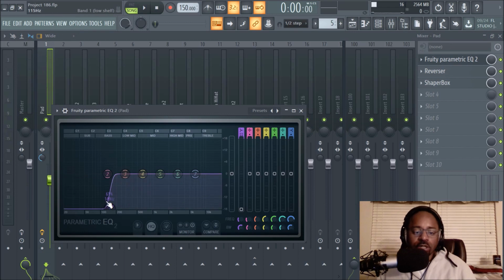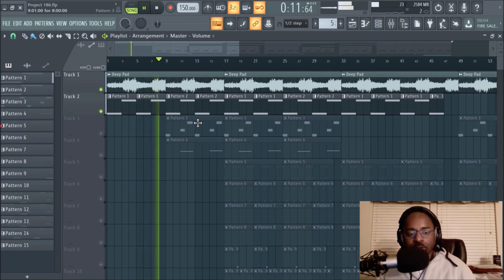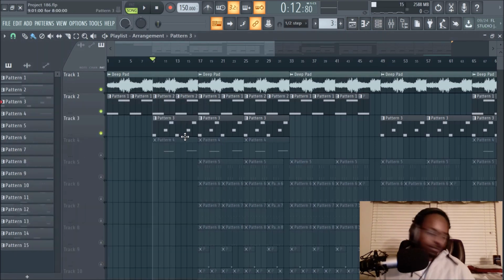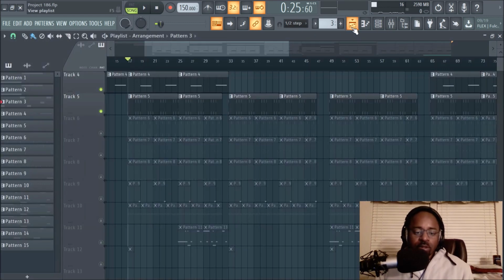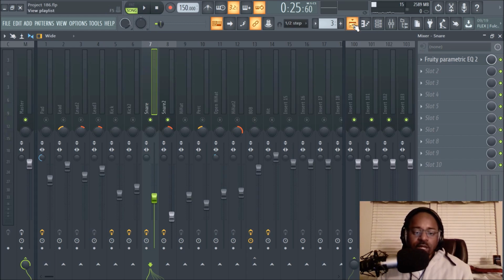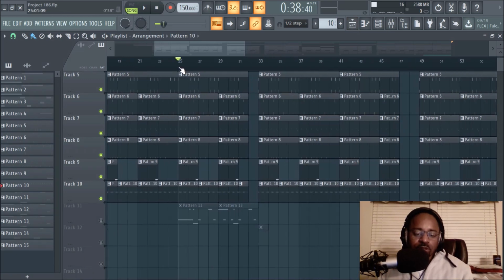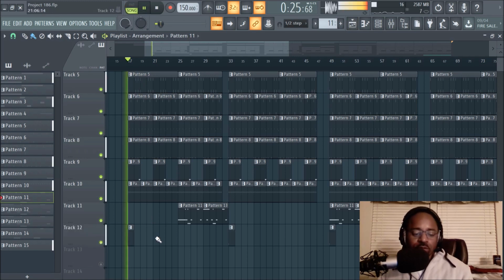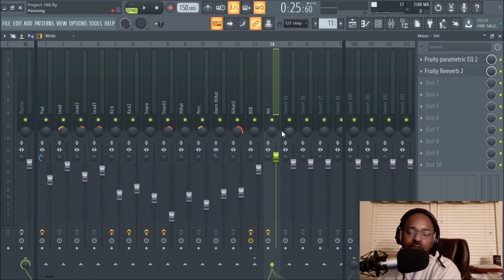The Vibes on This R&B Beat Are Insane| Making a Beat For Beginners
Get a FREE Month of the "Pro/Unlimited Subscription" on BeatStars with This Code: "ONEMONTHFREEFROMDJPHANATICBEATS"